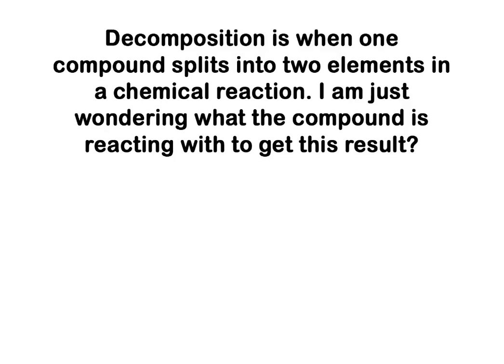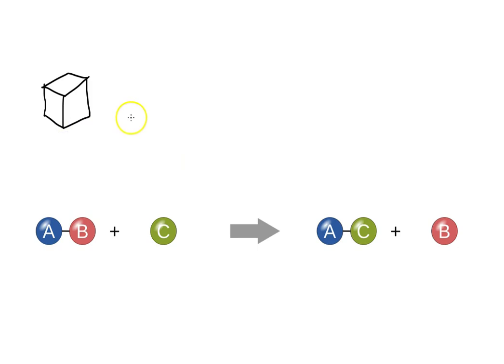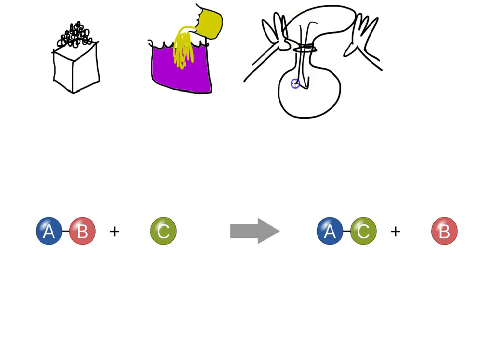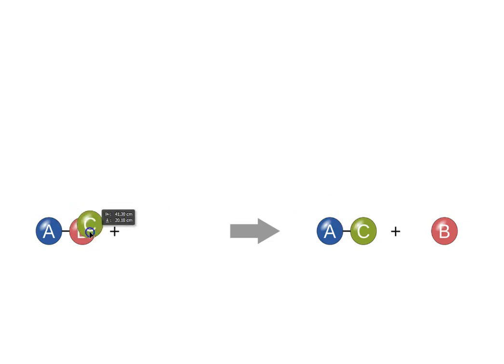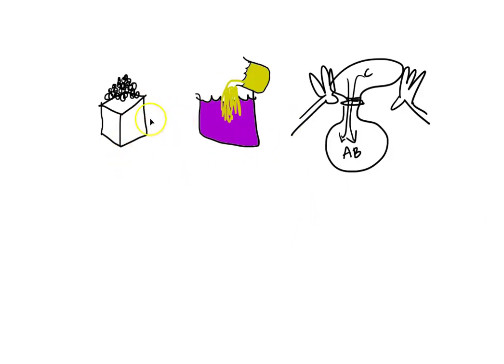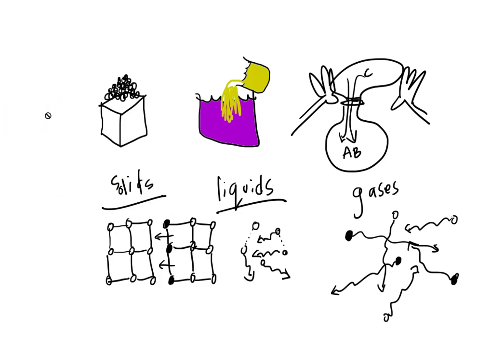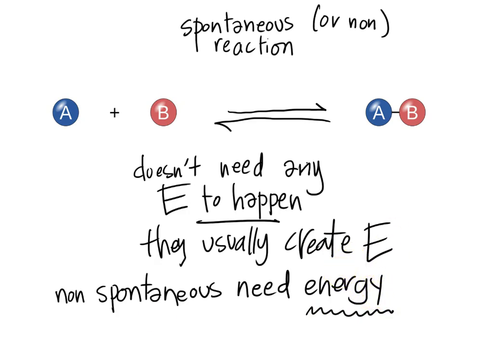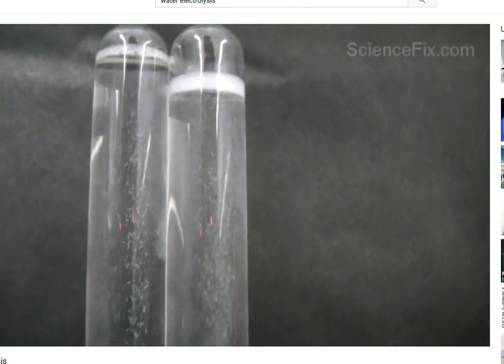SCIENCE 9 QUESTIONS 04 Understanding Chemical Reactions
Course: Science 9
Topic: Chemical Reactions
Question: How does a Decomposition Reaction work if there is nothing "hitting" the compound to cause the reaction to happen [using the collision theory]?